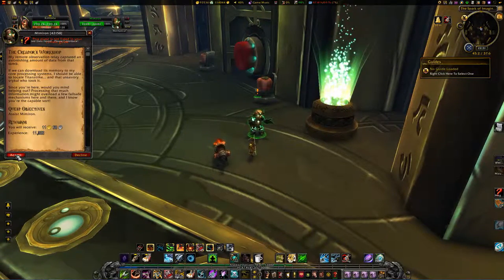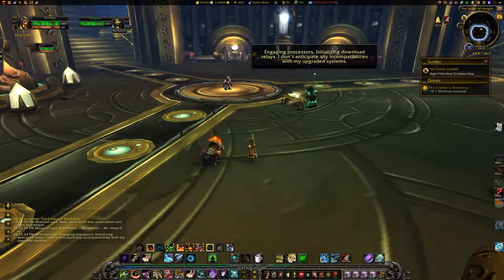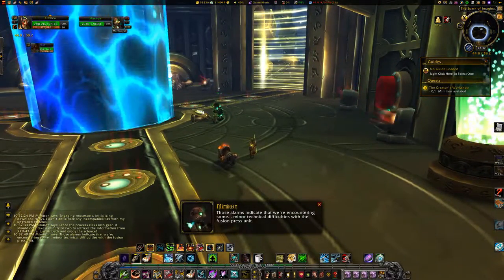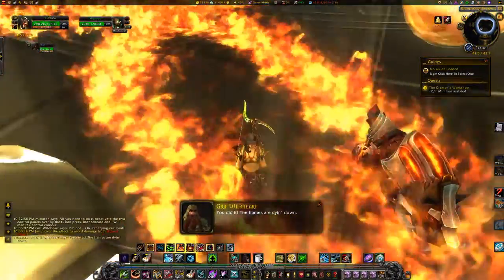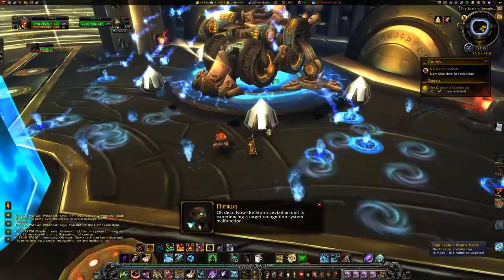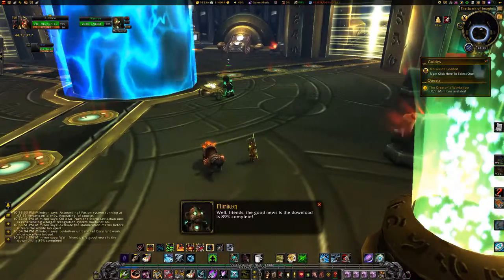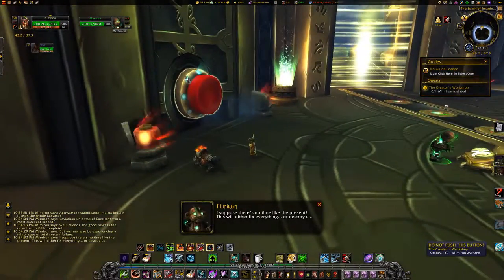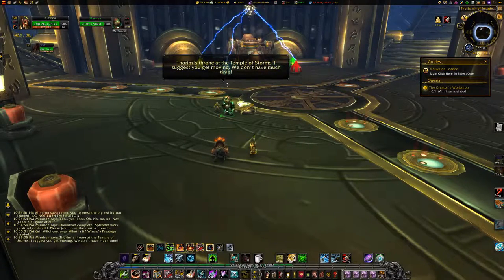[Quest 42158] - The Creator's Workshop (Narration)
QUESTING GUIDE:
1.  THE CREATOR'S WORKSHOP
• Accept the quest, THE CREATOR'S WORKSHOP, from MIMIRON at coords 44.8, 37.6 (ULDUAR).
• Speak with MIMIRON when you are ready to begin.
• Assist MIMIRON by carrying out the following tasks when he calls for them:
• Click the two CONTROL PANEL at 40.5, 41.0, and 41.5, 43.9.
• Click the four STABILIZATION MATRIX NODE around STORM LEVIATHAN MK-II at 46, 42.
• Click DO NOT PUSH THIS BUTTON! at 43.2, 36.9.
• Turn in the quest to MIMIRON.

CREDITS:
Intro: RavenProDesign